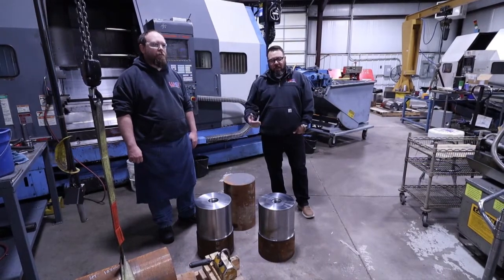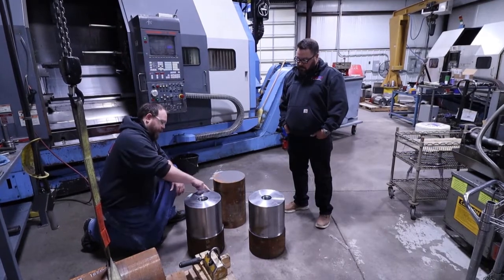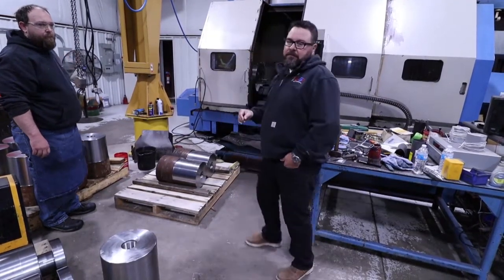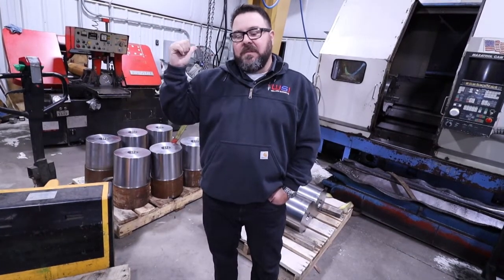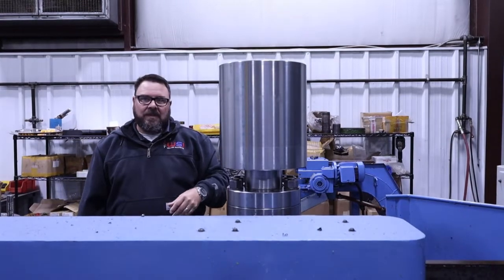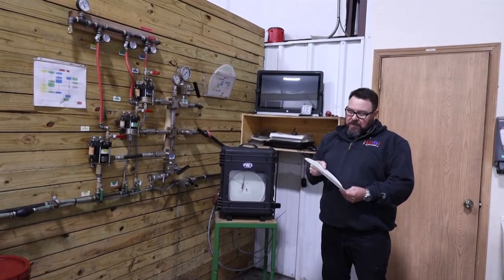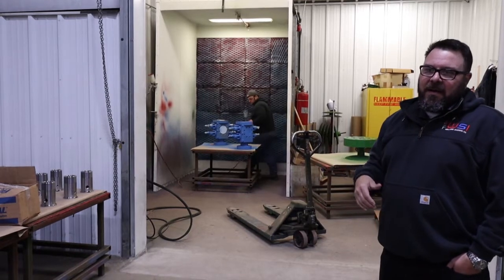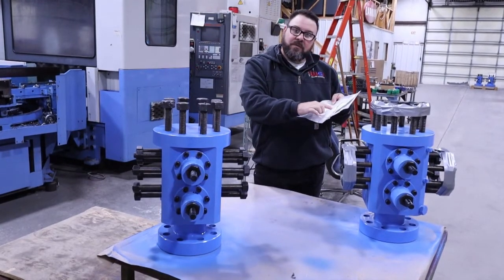WSI 5k Dual BOP Manufacturing Process